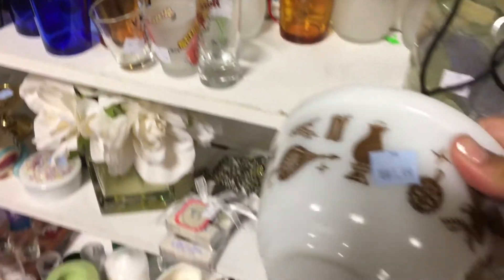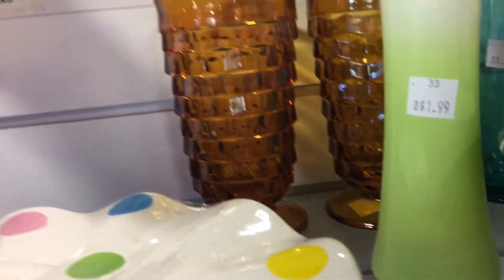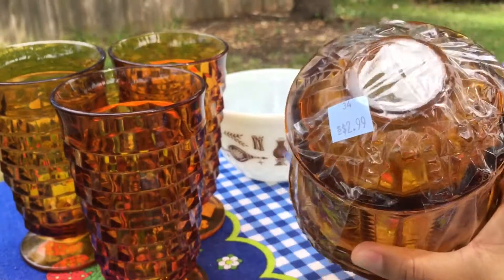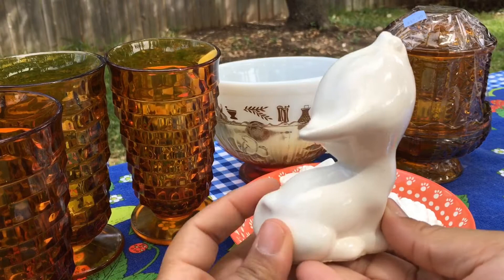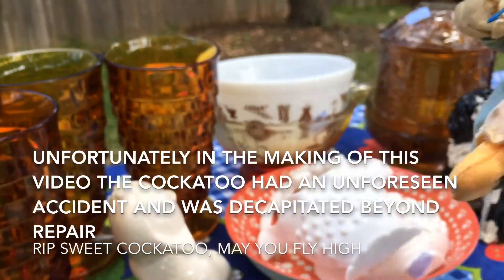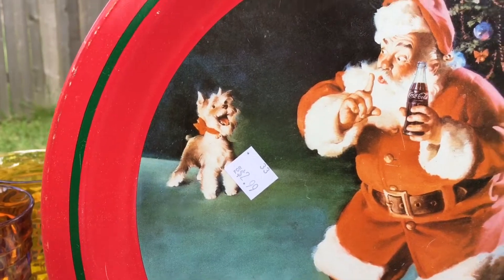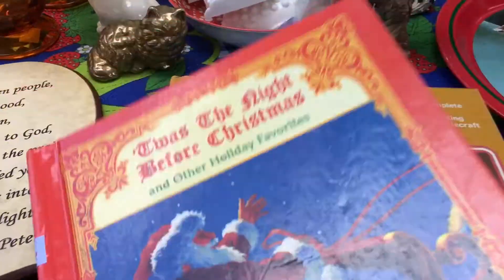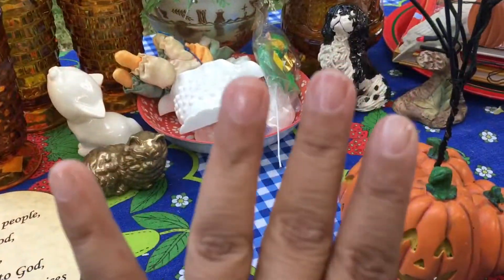Thrift with Me | Fall Haul Y’all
Salvation Army Thrift w/ Me and Fall Haul. Pickings were slim this visit BUT I did manage to find my very first fairy lamp  in the wild!

📬 Friend Mail: 2541 South IH-35 Suite 200 Box 409, Round Rock TX 78664